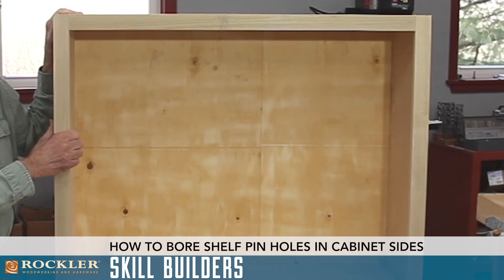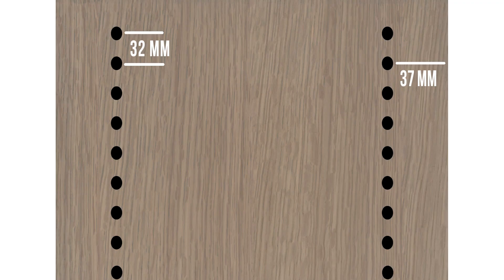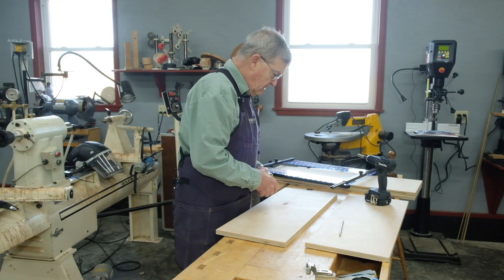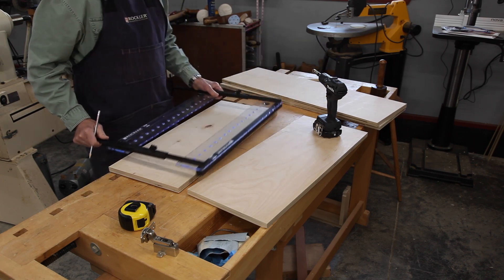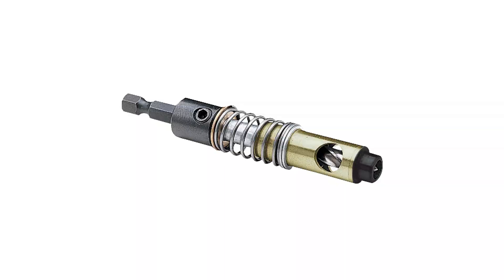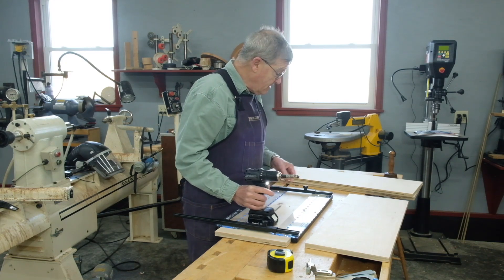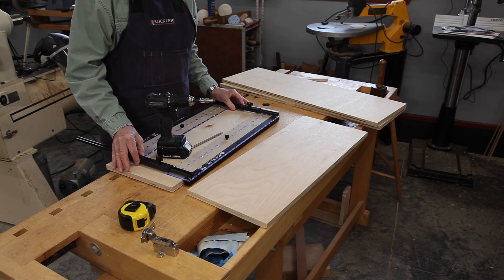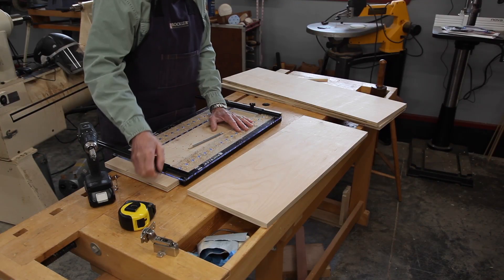Fastest Way to Drill Shelf Pin Holes in Cabinet Sides | Rockler Skill Builders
Eliminate the possibility of misaligned shelves and cut your setup time in half with the easy-to-use Pro Shelf Drilling Jig! This jig precisely positions the holes 37mm from the edge and 32mm apart to match the installation dimensions used by most European-style hinge companies.